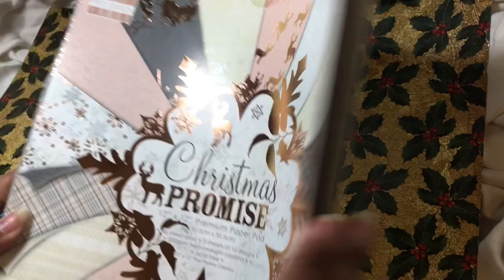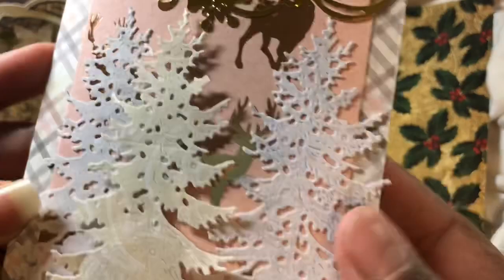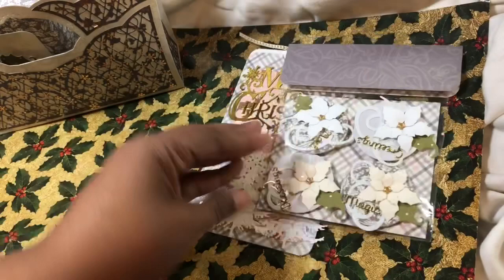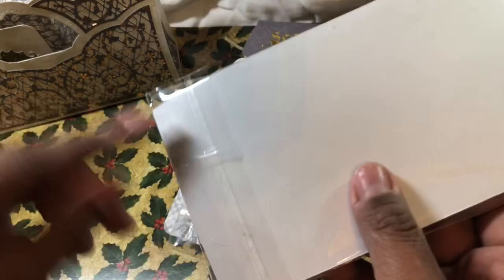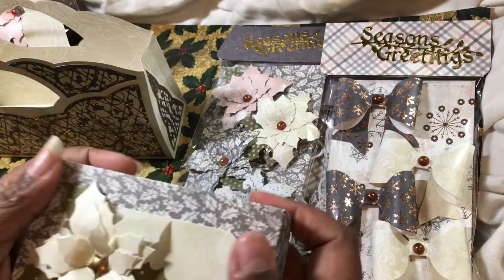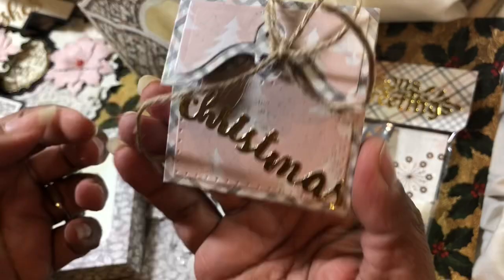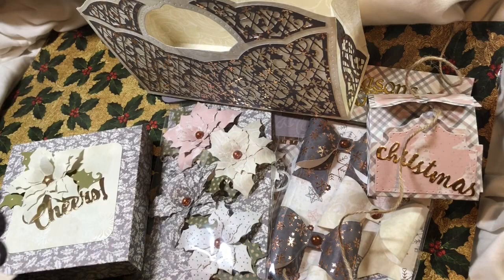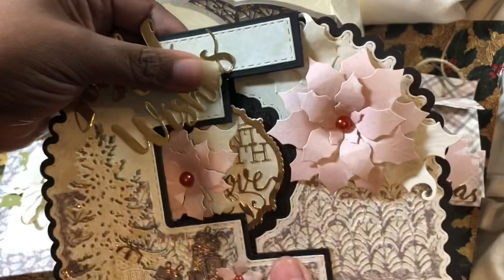Christmas Crafts 2019 YouTube Hop - Loaded Purse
The Christmas Crafts YouTube Hop hosted by Sandi Nagel (Decor8yourlife) and Robyn M. Pitts (Sir Chauncey Rocco Creative Designs).
J & S Hobbies and Crafts, who has generously donated a Big Shot Plus (ERV $200).
We have an incredible line-up of designers, who will inspire you with their lovely Christmas crafts and they will also be giving away fun prizes on their channel.  Don’t miss the fun!

YOUTUBE IS NOT RESPONSIBLE FOR THIS HOP OR ANY OF THE GIVEAWAYS FEATURED ON THIS CHANNEL.
1. You must be 18 years or older, and a U.S. resident.
2. You must be a VISIBLE subscriber to ALL 9 CHANNELS in the hop.
3. You must LIKE and LEAVE A COMMENT to all videos in the hop.
4. Please follow the rules for each channel as they may vary slightly.
5. Come back on November 23rd for the prize drawings. Be sure to check each channel to see if you are a winner.